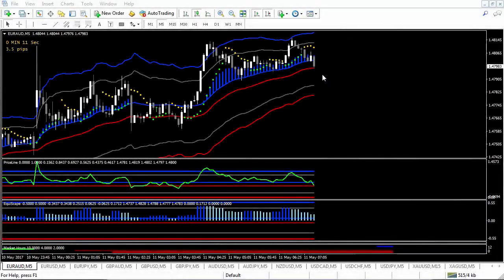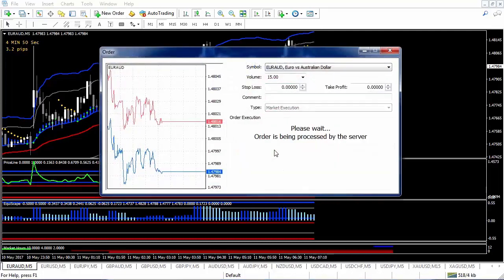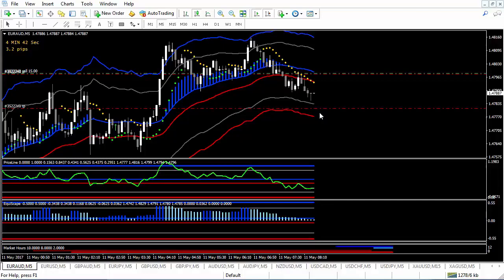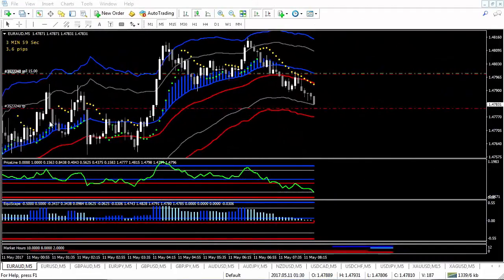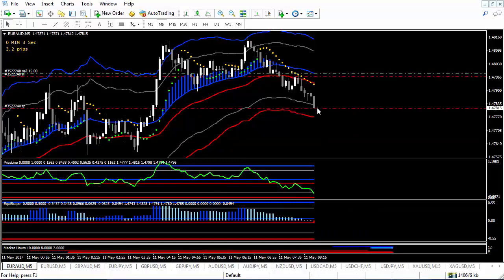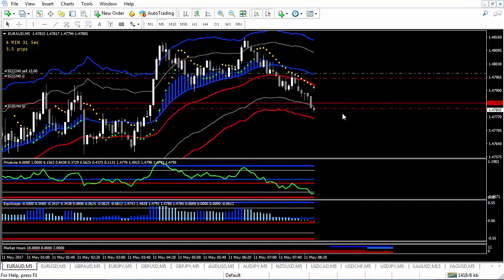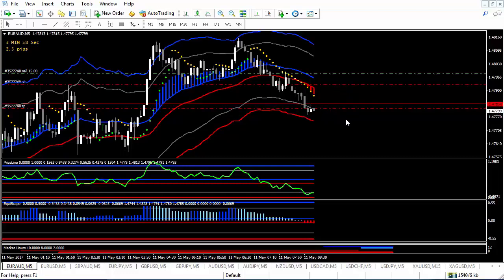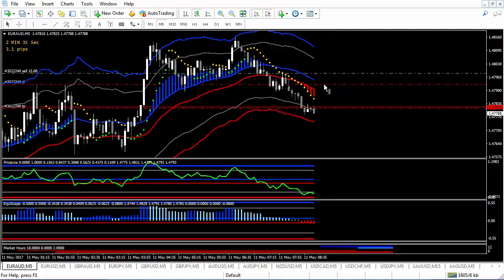Forex Equinox Live Trade EURAUD Short $1,897 28